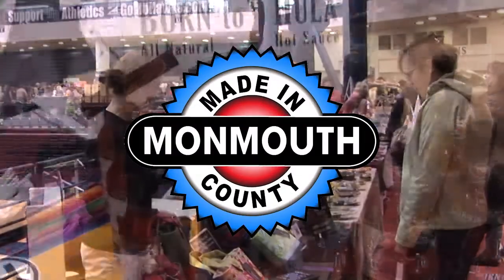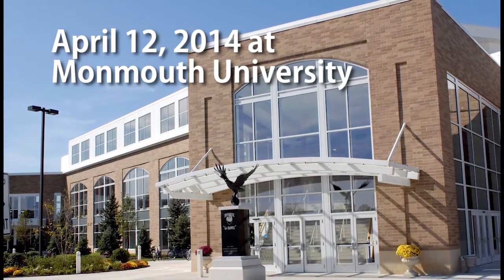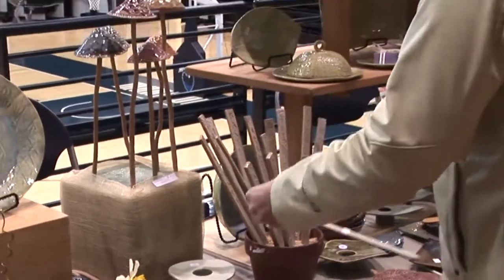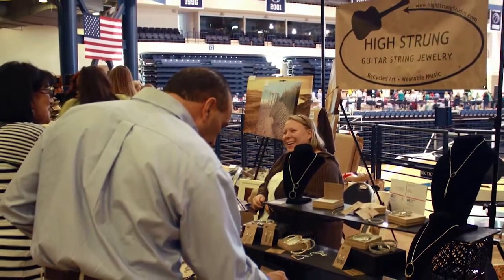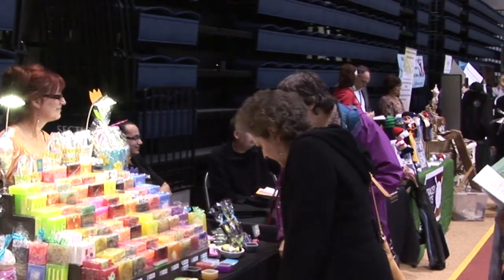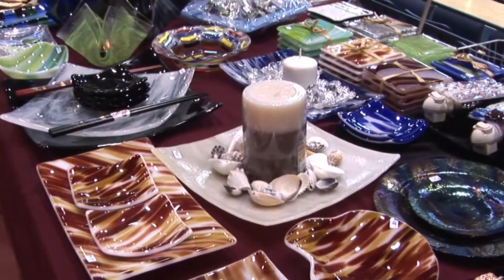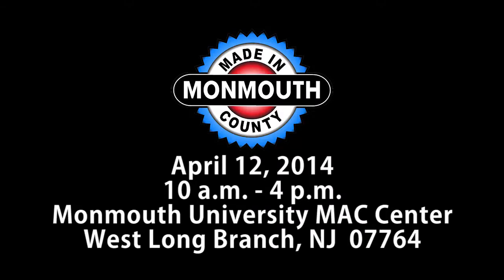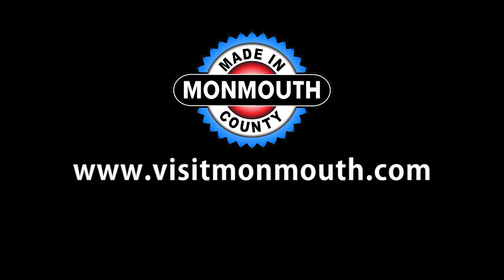2014 Made in Monmouth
The 3rd Annual Made in Monmouth Expo is coming this April 12, 2014. Get ready to shop local and be introduced to a variety of small businesses in Monmouth County. The expo is free and open to the public from 10 a.m. to 4 p.m. at Monmouth University's MAC building.